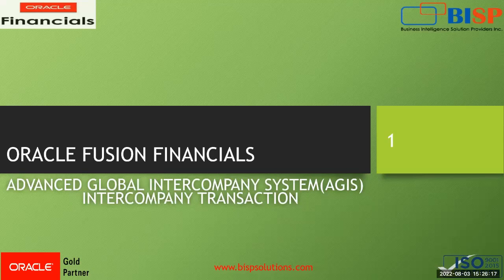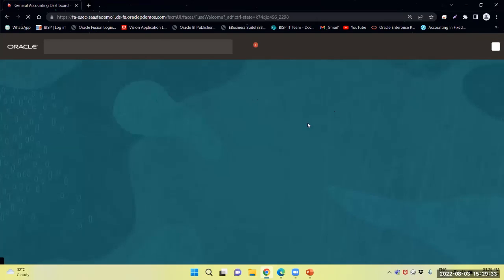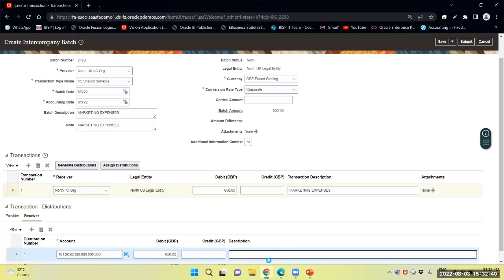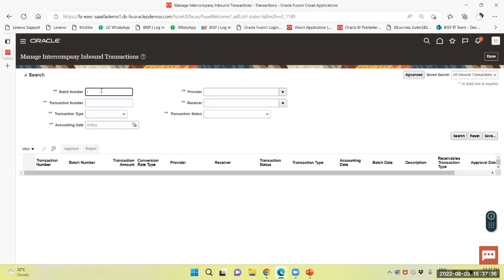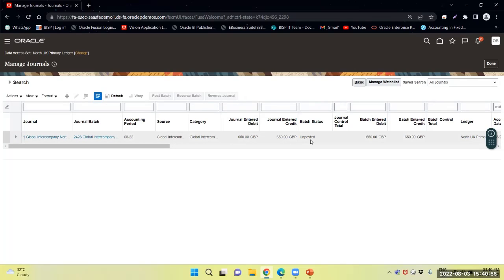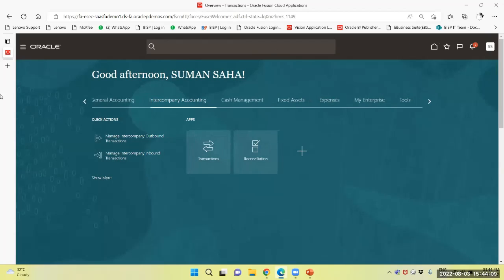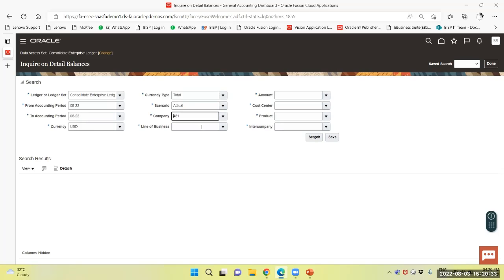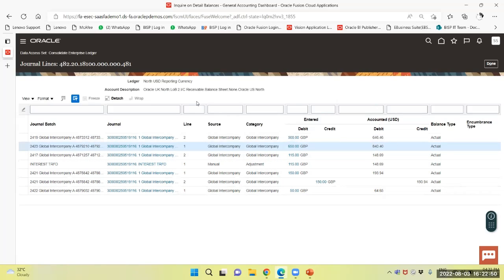Oracle Fusion Intercompany Transaction Group By Ledger | Fusion Advance Global Intercompany System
Oracle Fusion Intercompany Transaction
In this video tutorial, we will explain Oracle Fusion Intercompany Transaction Group By Ledger.